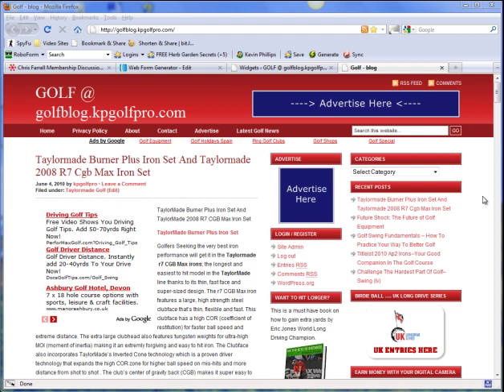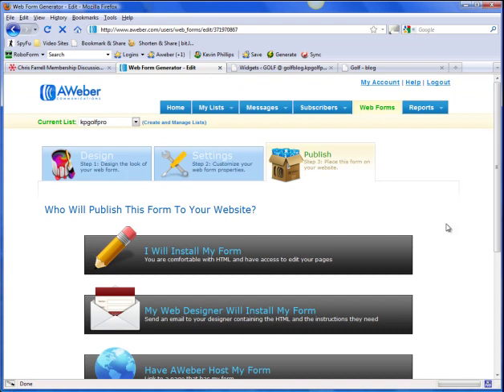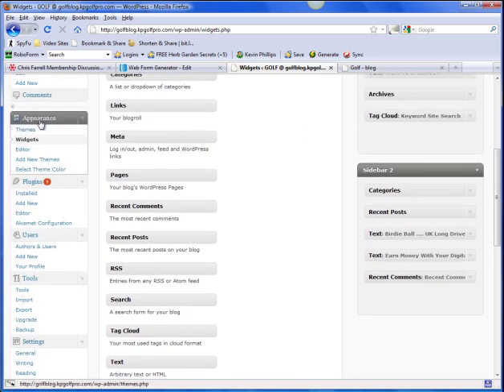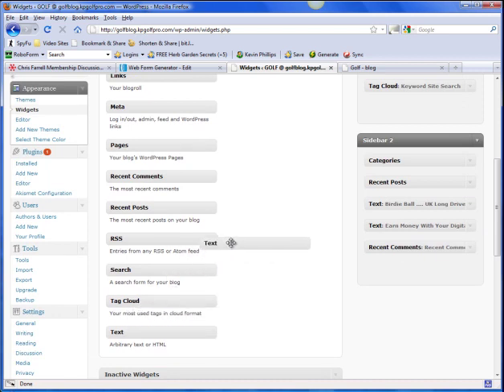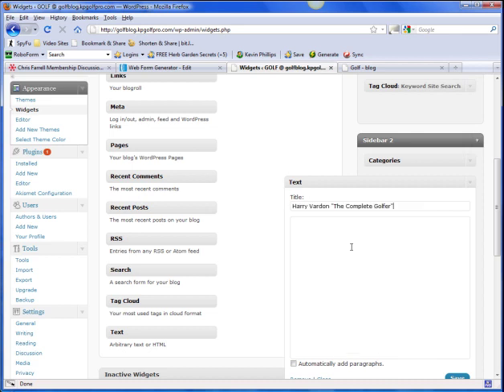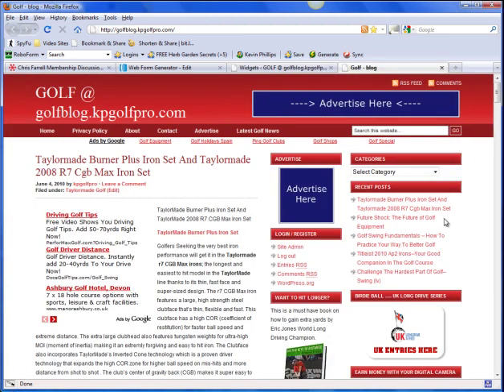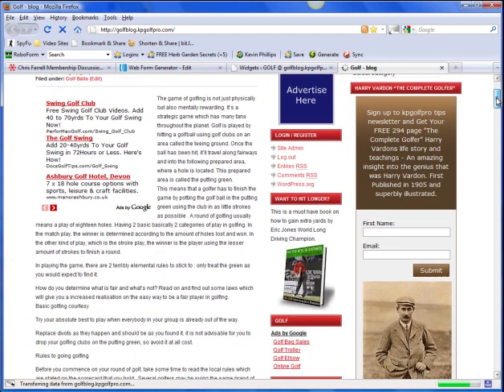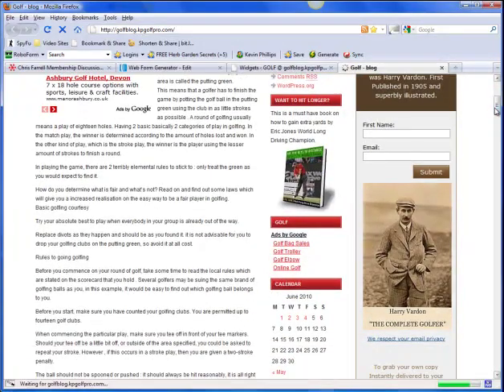How To Put An Opt-In Form Into A Wordpress Sidebar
How To Put An Opt-In Form Into A Wordpress Sidebar. You can find all you need to know about how to make a website with wordpress